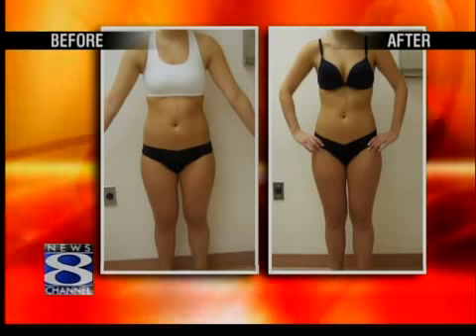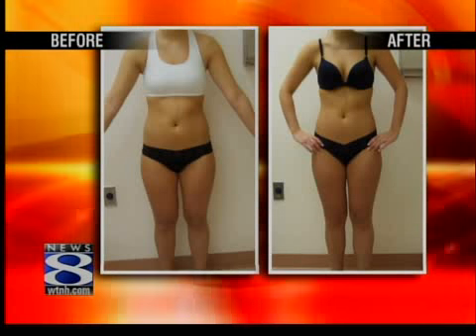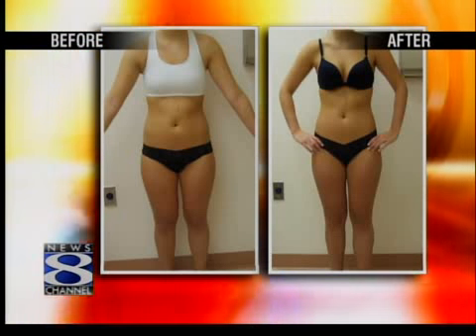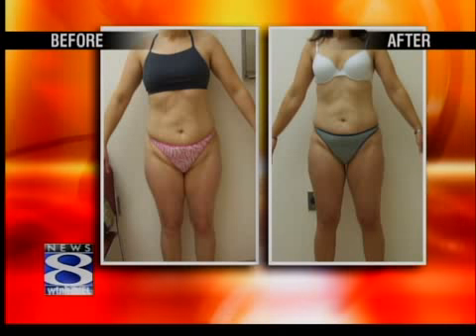The Langdon Center on CT Style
Dr. Robert Langdon of The Langdon Center speaks to CT Style about the benefits of low-level laser treatments for reducing fat known as Zerona.